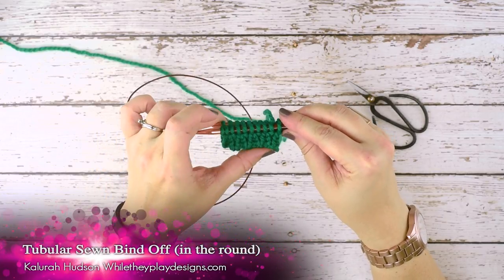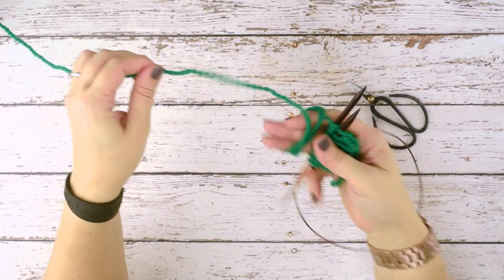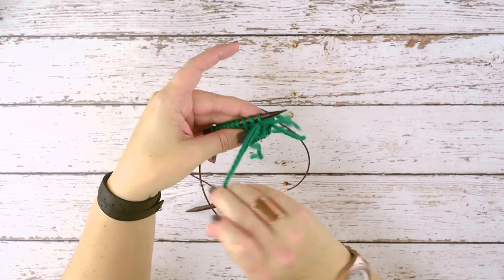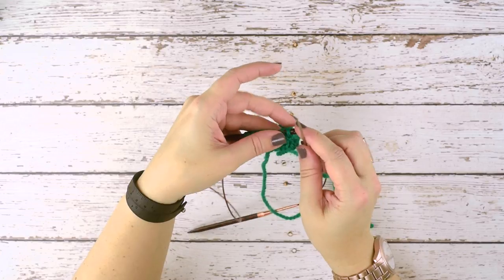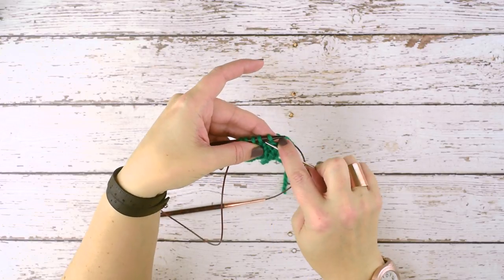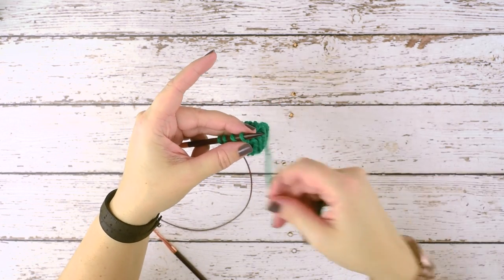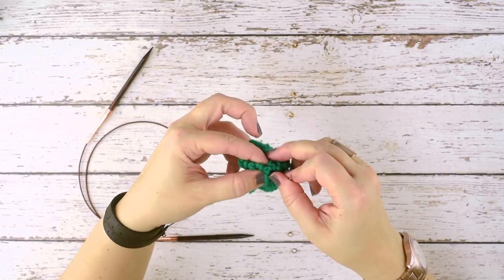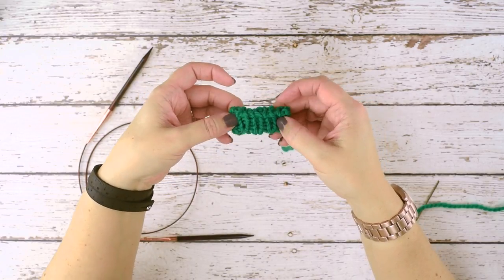Tubular Sewn Bind Off in the Round (For 1X1 rib)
In this video, I demonstrate the tubular sewn bind off in the round. This technique is used to bind off your 1X1 (K1, P1) ribbing that is worked in the round (NOT flat).

A large tapestry needle is used, instead of a knitting needle.

This video shows you how to finish the bind off as well, so that the end of your work appears invisible. Many videos don't show how to do this part of the bind off.

This method can also be used for 2X2 rib, but the stitches must first be converted back to 1X1 rib.

Knitting needles featured: Knitter's Pride Rosewood Interchangeables

Yarn used: Cascade 128 Superwash in: Green Apple